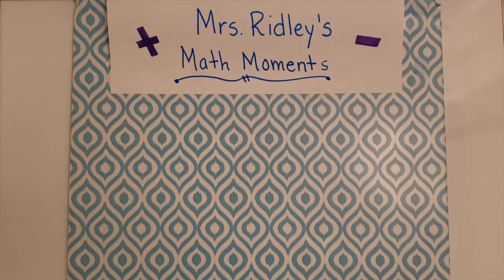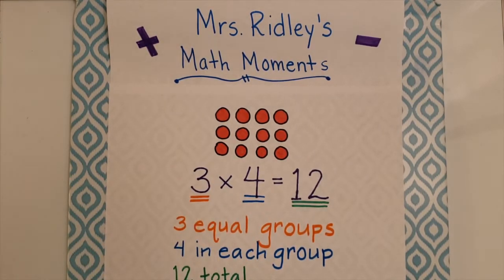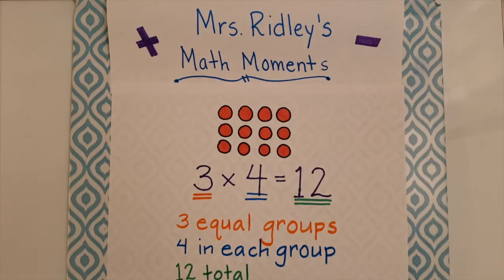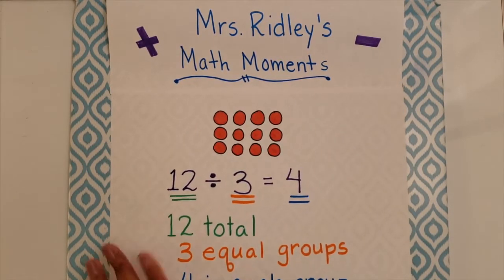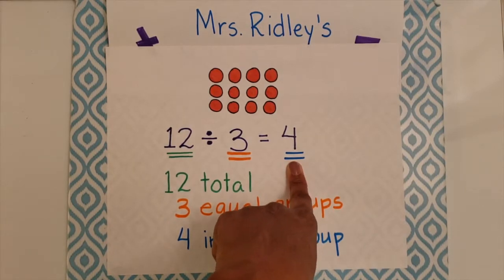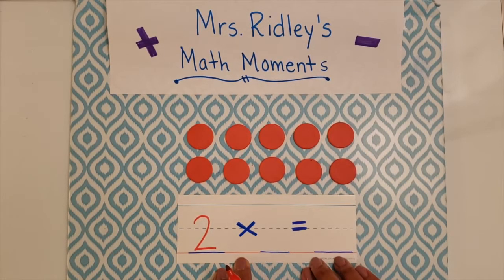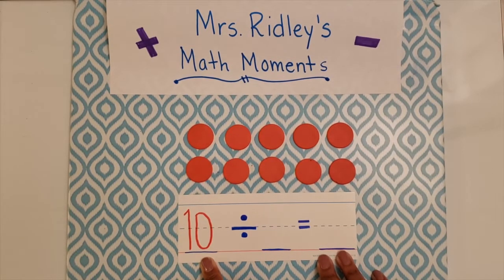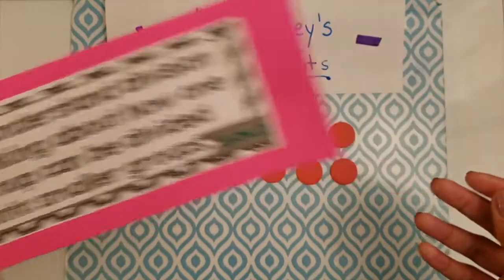Understanding Multiplication And Division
Understanding the basics of Multiplication and Division with Common Core Standards 3.OA.1 and 3.OA.2